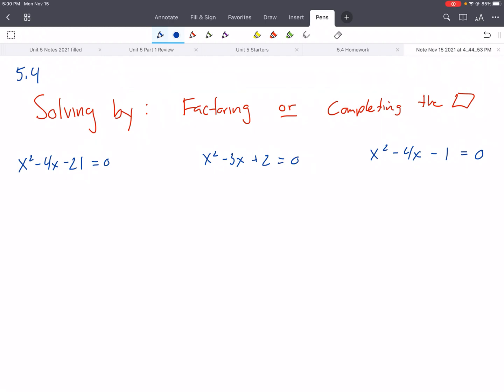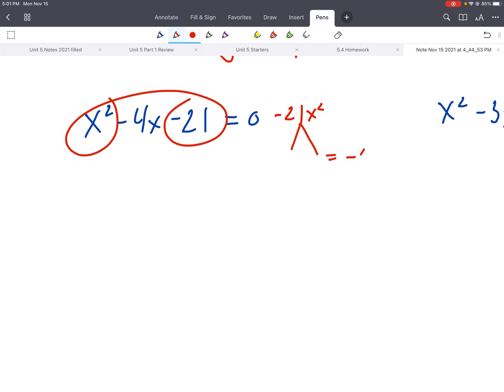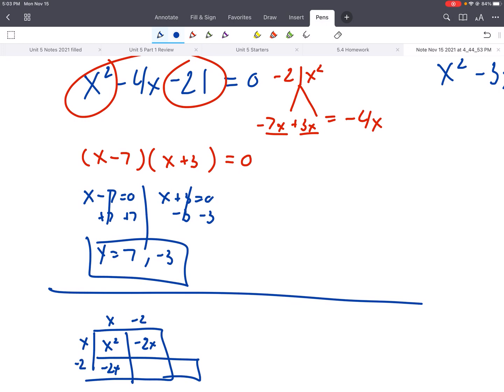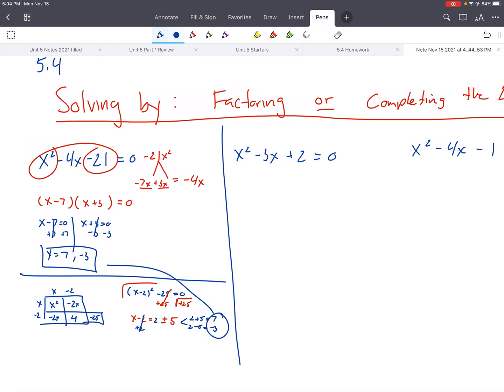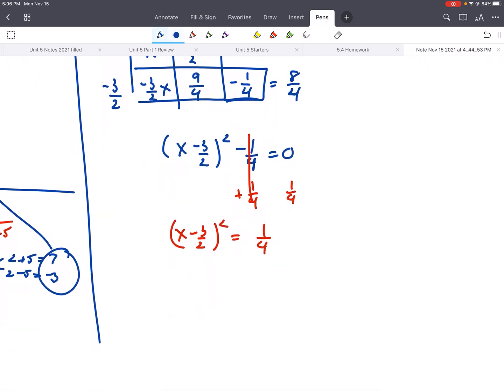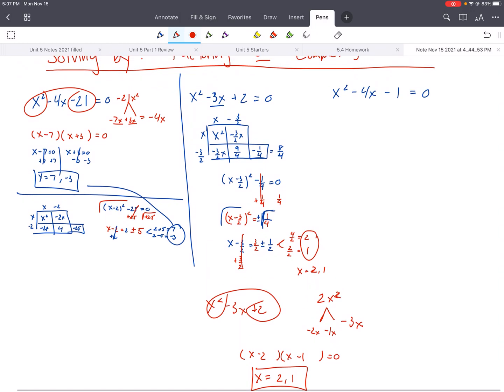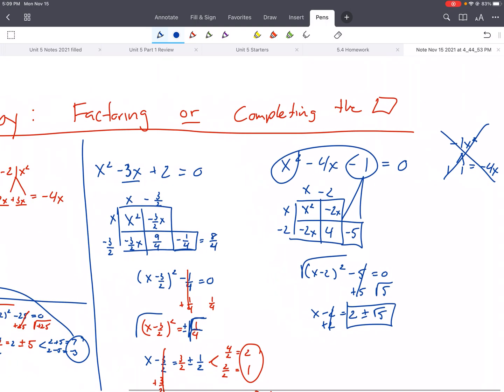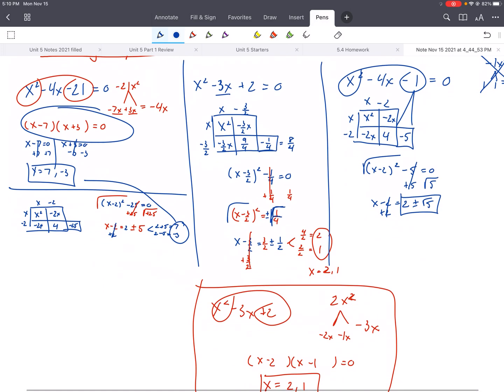S2 5.4 Deciding a Method (Factor or Compete the Square)